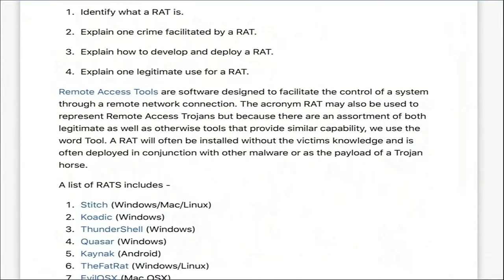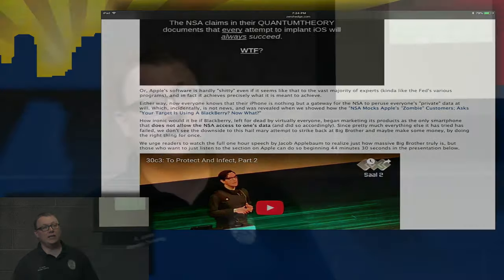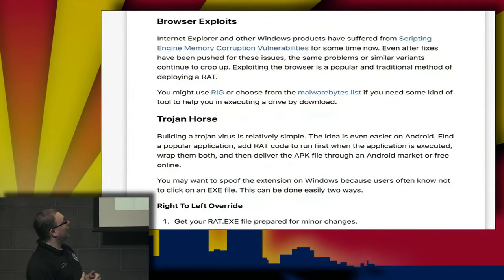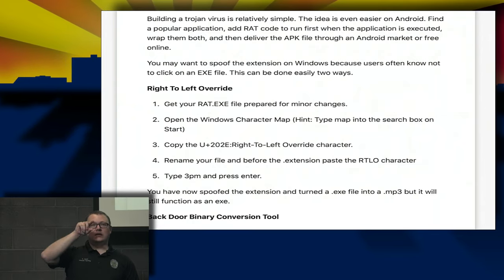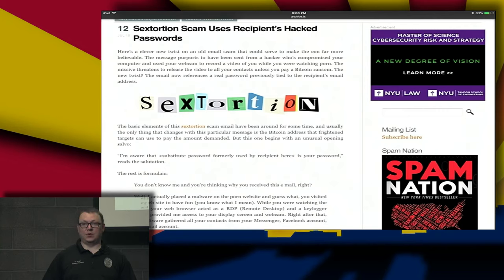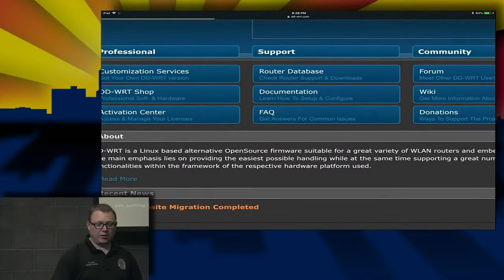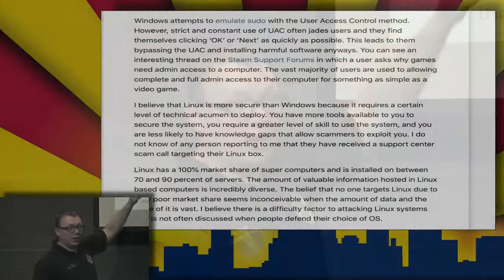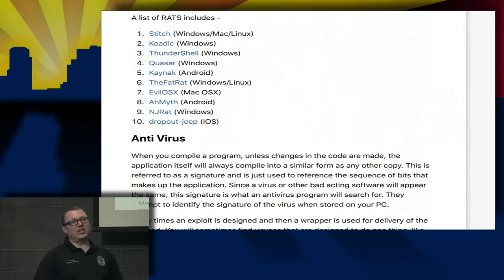Aaron Jones:Introduction to RATs (Remote Access Trojan/Tool)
Aaron Jones presented "Introduction to RATs" to the Phoenix Linux Users Group's Security meeting on Aug 16th, 2018

Introduction To Remote Access Tools (RATS) is designed
to provide an overview of what a RAT is, how it is created, and what kinds of
legal and illegal behaviors are being facilitated by their deployment.

About Aaron:
Aaron is an experienced Linux user with several years of teaching experience. He works in the industry as a software developer while also providing consultancy on cyber security related topics. His discussions are AZ Post certified for training credit for law enforcement and he prides himself on providing quality educational material that is relevant and topical. He has a Masters Degree in Intelligence Analysis with a focus in Cyber Security, is a life long learner, and prides himself on staying up to date with the ever changing field of cyber security.